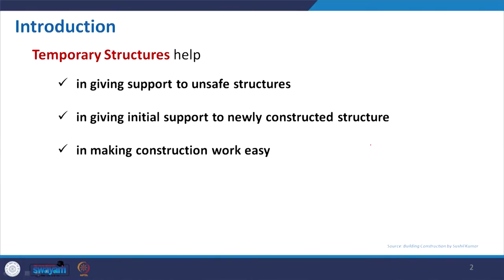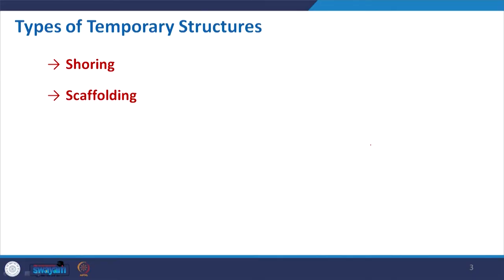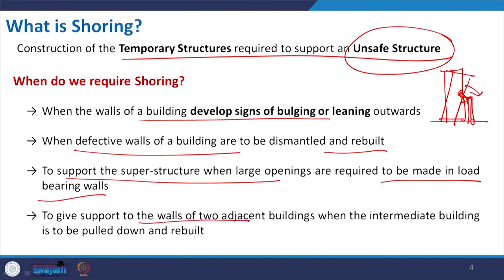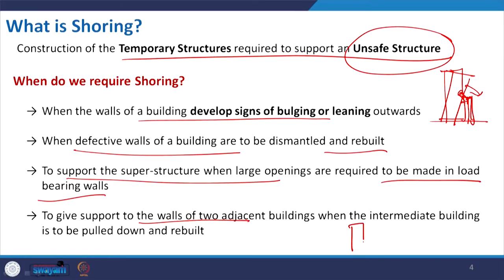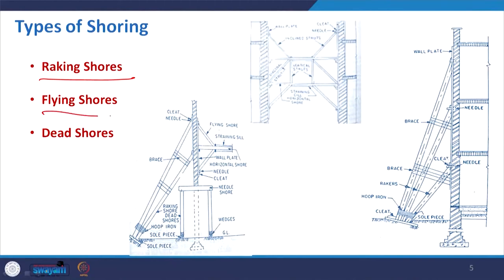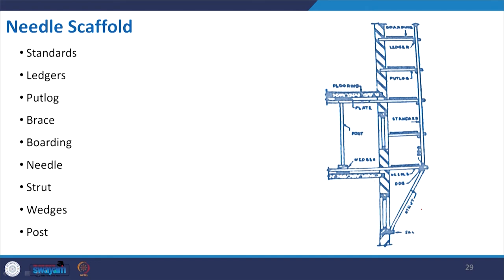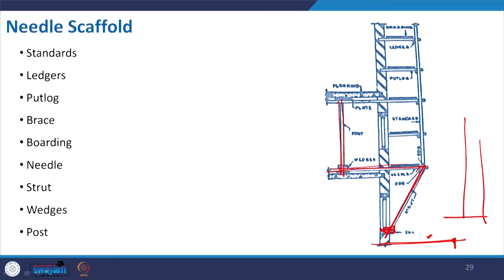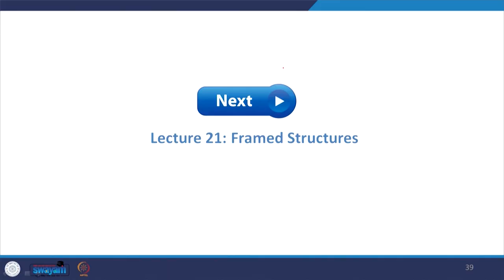Lecture 20: Temporary Structures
This is lecture 20 of lecture series on Structure, Form, and Architecture: The Synergy by Prof. Shubhajit Sadhukhan, Department of Architecture and Planning, IIT Roorkee. This lecture covers different types of temporary structures and their usage in architectural conservation and structural maintenance.